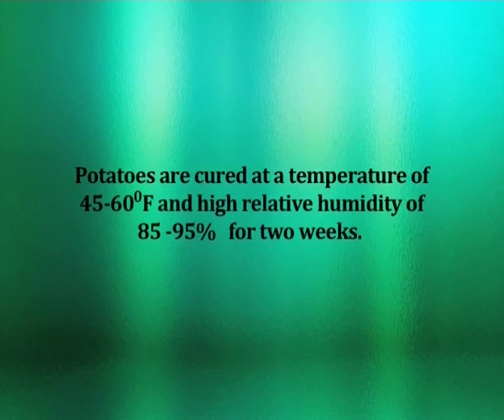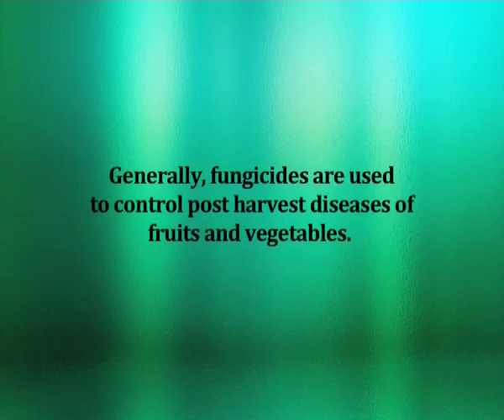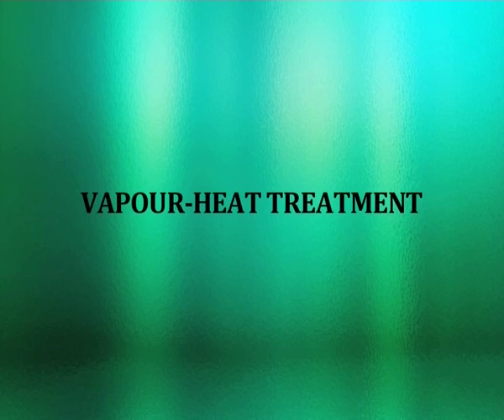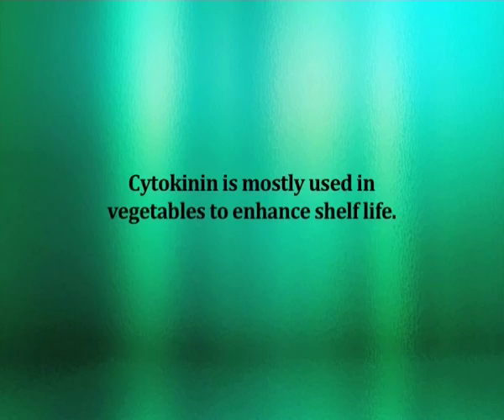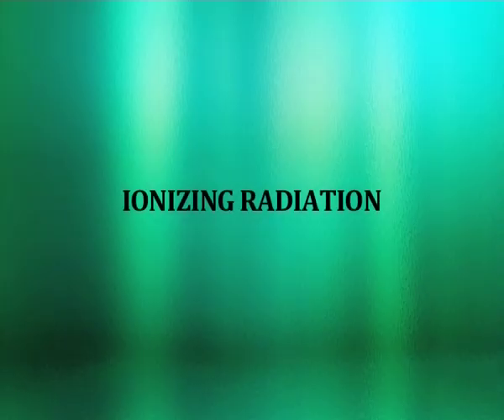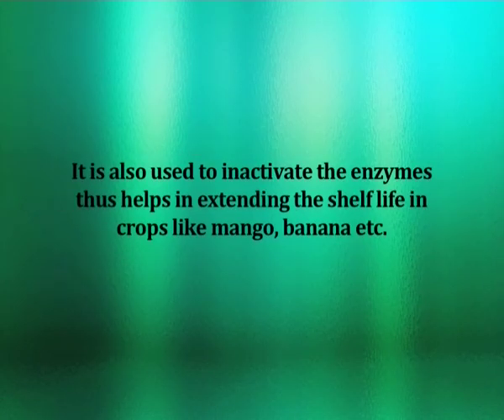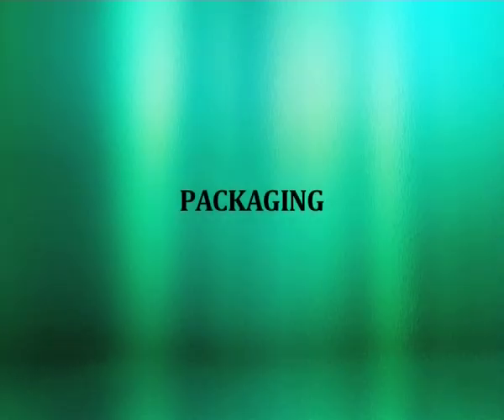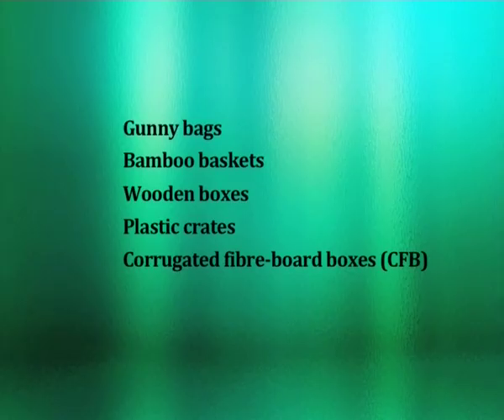Storage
Courses: 3rd Y/ 5th sem /Horticulture/Post Harvest Management and Value Addition of Fruits and Vegetable